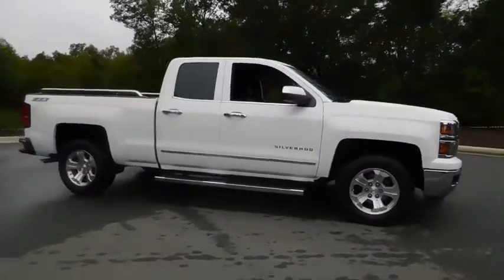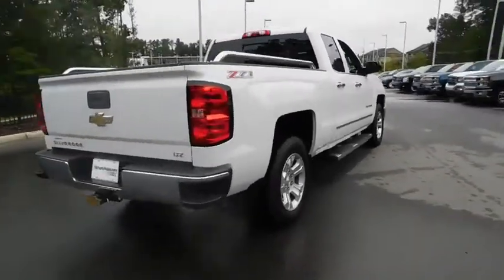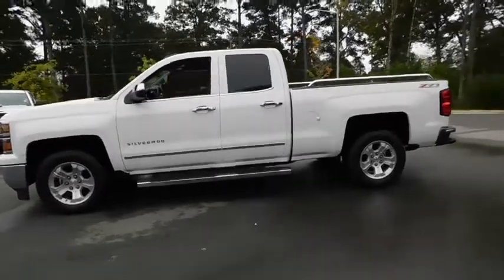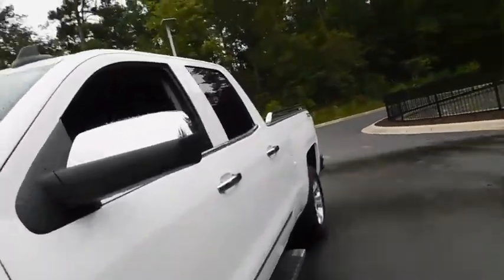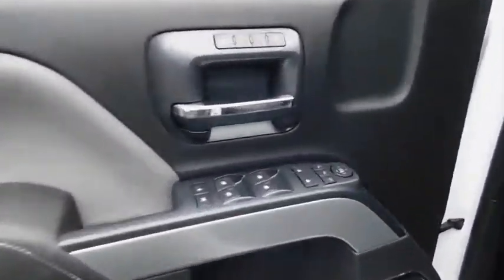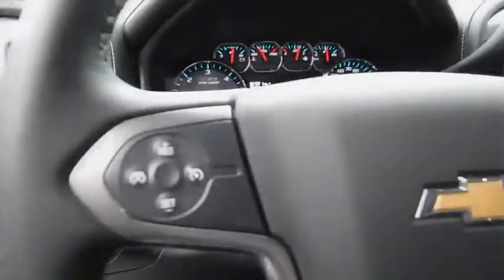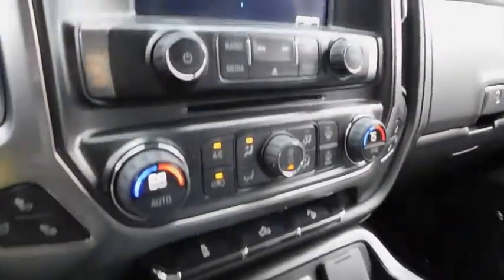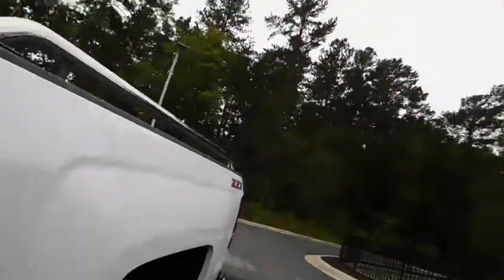2015 Chevrolet Silverado 1500 Durham, Chapel Hill, Raleigh, Cary, Apex, NC 109270A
2015 Chevrolet Silverado 1500
2015 Chevrolet Silverado 1500 4WD Double Cab 143.5 LTZ w/2LZ - Stock#: 109270A - VIN#: 1GCVKSEC4FZ205680

409 S Roxboro St.

CARFAX 1-Owner, Extra Clean, Chevrolet Certified, ONLY 5,179 Miles! EPA 21 MPG Hwy/15 MPG City!, PRICED TO MOVE $200 below NADA Retail! Heated Leather Seats, Alloy Wheels, Trailer Hitch, 4x4, CD Player, Back-Up Camera, Non-Smoker vehicle : 12-Month/12,000-Mile Bumper-to-Bumper Limited Warranty in addition to remaining Factory Warranty, 6-Year/100,000-Mile Powertrain Limited Warranty, 24/7 Roadside Assistance and Courtesy Transportation, 172- Point Inspection and Reconditioning, Exclusive CPO 2 Year/24,000-Mile Scheduled Maintenance Program, 3-Month Trials Of OnStar services and SiriusXM All Access Package (if equipped) KEY FEATURES INCLUDE: Back-Up Camera, CD Player, Trailer Hitch. 4x4, Onboard Communications System, Aluminum Wheels, Privacy Glass, Keyless Entry, Steering Wheel Controls, Alarm. OPTION PACKAGES: SEATING, HEATED AND COOLED PERFORATED LEATHER-APPOINTED FRONT BUCKET, SEATS, FRONT FULL-FEATURE LEATHER-APPOINTED BUCKET WITH (KA1) HEATED SEAT CUSHIONS AND SEAT BACKS includes 10-way power driver and front passenger seat adjusters, including 2-way power lumbar control, 2-position driver memory, adjustable head restraints, (D07) floor console and storage pockets, TRANSMISSION, 6-SPEED AUTOMATIC, ELECTRONICALLY CONTROLLED with overdrive and tow/haul mode. Includes Cruise Grade Braking and Powertrain Grade Braking (STD), ENGINE, 5.3L ECOTEC3 V8 WITH ACTIVE FUEL MANAGEMENT, DIRECT INJECTION AND VARIABLE VALVE TIMING includes aluminum block construction (355 hp [265 kW] @ 5600 rpm, 383 lb-ft of torque [518 Nm] @ 4100 rpm; more than 300 lb-ft of torque from 2000 to 5600 rpm) (STD), CHEVROLET MYLINK AUDIO SYSTEM, 8 DIAGONAL COLOR TOUCH WITH AM/FM/SIRIUSXM, USB PORTS auxiliary jack Pricing analysis performed on 10/13/2018. Horsepower calculations based on trim engine configuration. Fuel economy calculations based on original manufacturer data for trim engine configuration. Please confirm the accuracy of the included equipment by calling us prior to purchase.